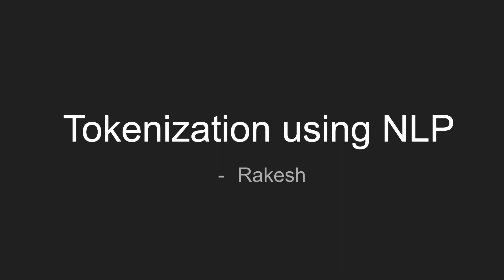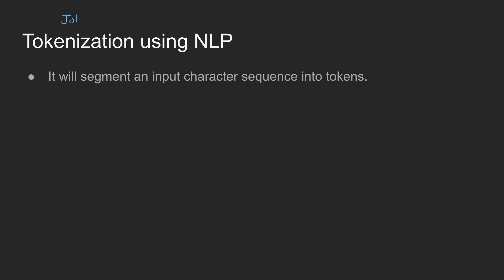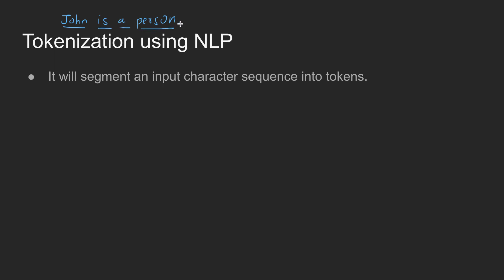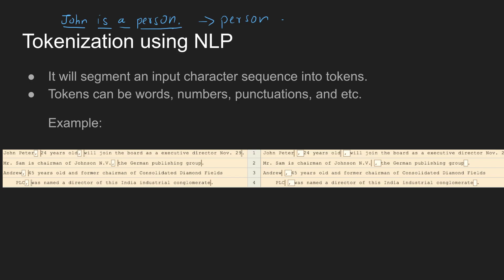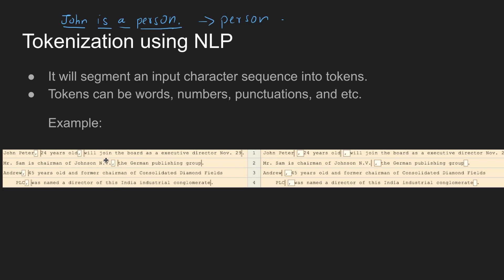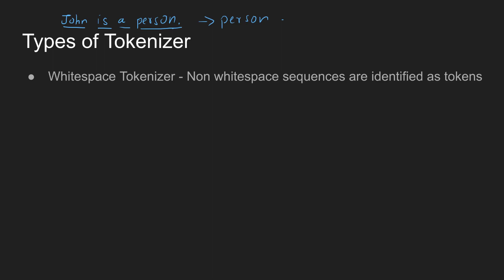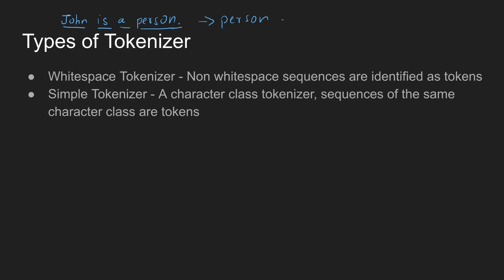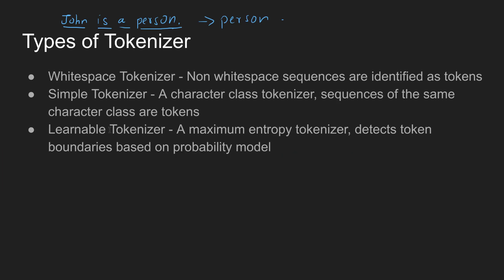Tokenization using Natural Language Processing in Tamil | Tokenization Types in Tamil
Tokenization:
It will segment an input character sequence into tokens.
Tokens can be words, numbers, punctuations, and etc.

Natural Language Processing Basics:
Technology which helps to interact between humans and machines with natural language.
Nat­ur­al Lan­guage Pro­cessing is a field that cov­ers com­puter un­der­stand­ing and ma­nip­u­la­tion of hu­man lan­guage, and it’s ripe with pos­sib­il­it­ies for news­gath­er­ing - Anthony Pesce
Applications: Automatic summarization, Translation, Named entity recognition, Relationship extraction, and etc.

Types of Tokenizer:
Whitespace Tokenizer - Non whitespace sequences are identified as tokens
Simple Tokenizer - A character class tokenizer, sequences of the same character class are tokens
Learnable Tokenizer - A maximum entropy tokenizer, detects token boundaries based on probability model

Named Entity Recognizition:
It detect named entities like person, org, place, date, and etc.
It predicts the entities based on model which was trained using the labelled data.
It is a supervised learning.

Document Categorizer:
It can classify text into pre-defined categories.
We need to train the document categorizer with labelled data.

Parts of Speech:
It distinguishes the tokens into Noun, Adjective, Verb, and etc.
The most popular tag set is Penn Treebank tagset